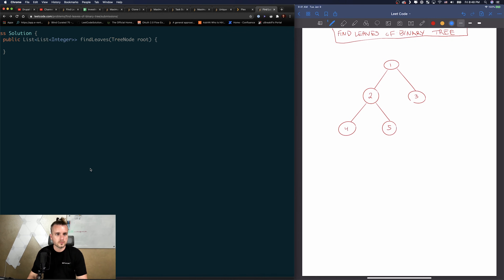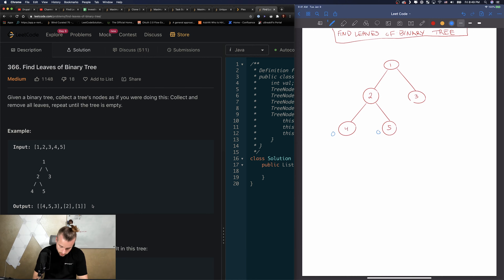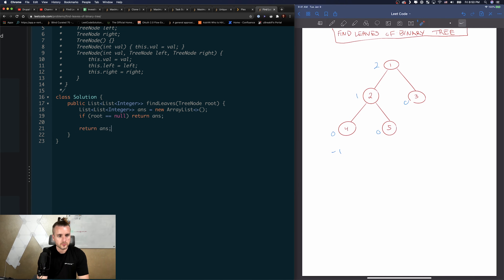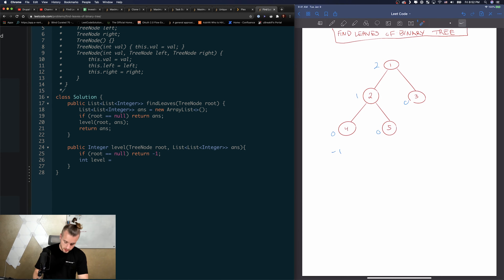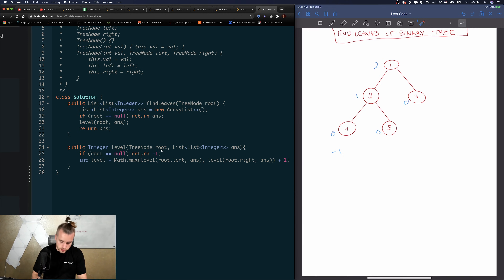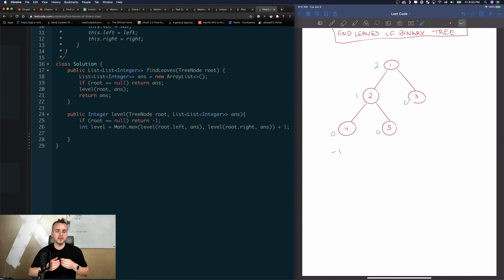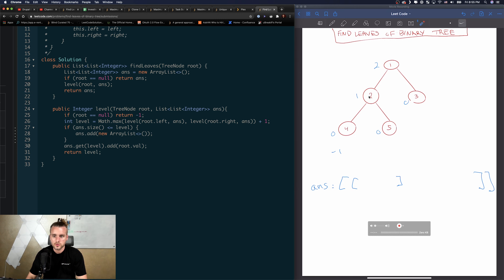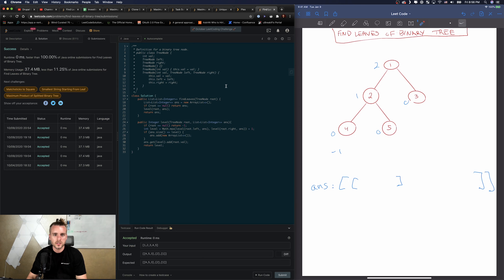LeetCode 366 | Find Leaves of Binary Tree | Solution Explained (Java + Whiteboard)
Given a binary tree, collect a tree's nodes as if you were doing this: Collect and remove all leaves, repeat until the tree is empty.